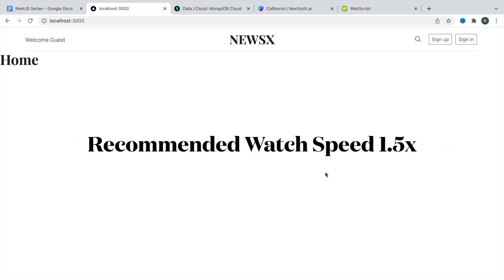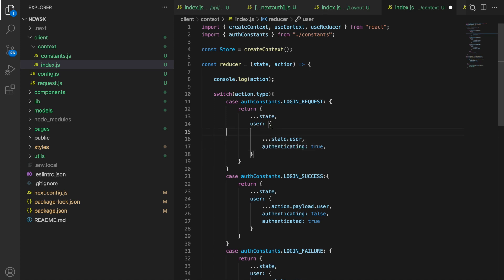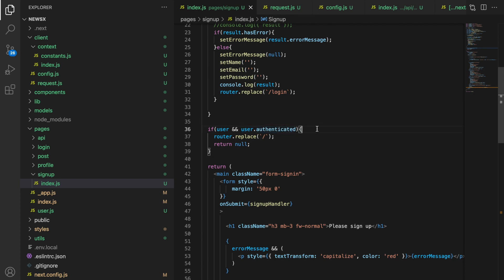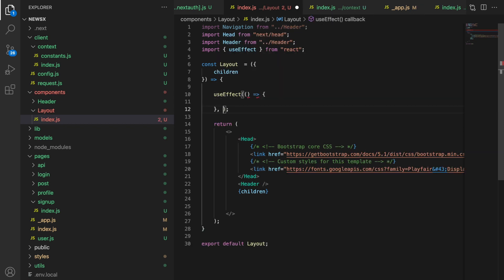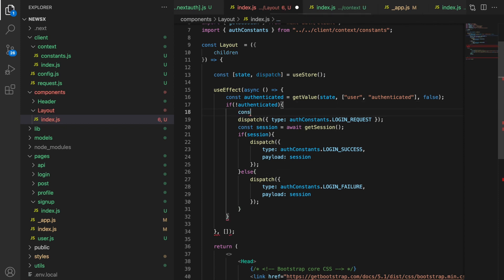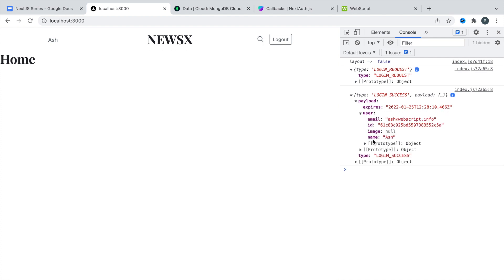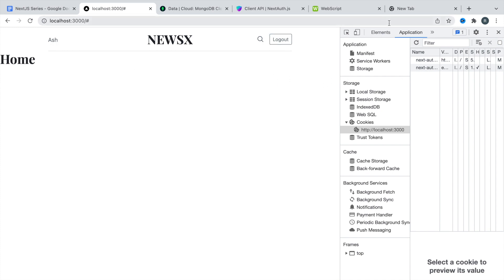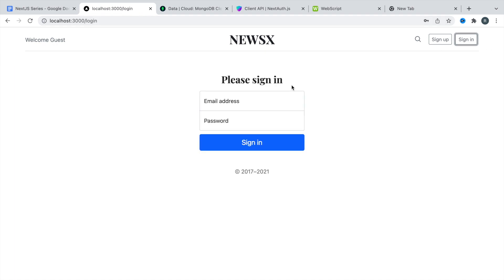NextJS Project Tutorial - Protecting User Routes - 14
Hey Friends,
In this NextJS Project Video Tutorial we will be discussing how to protect user authenticated routes